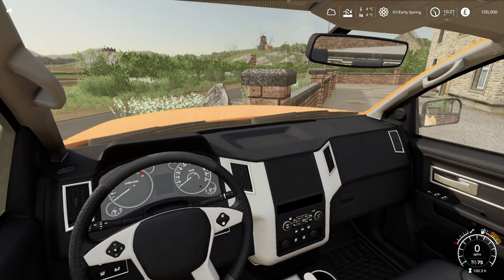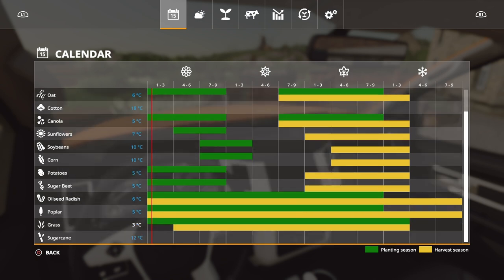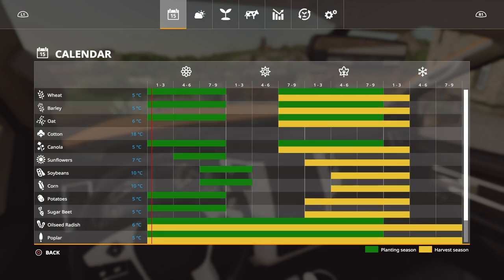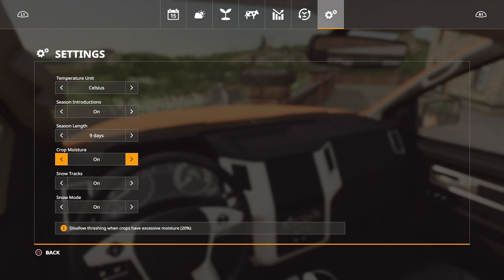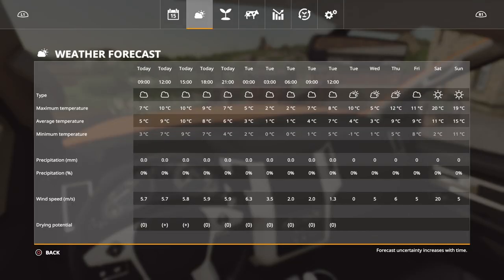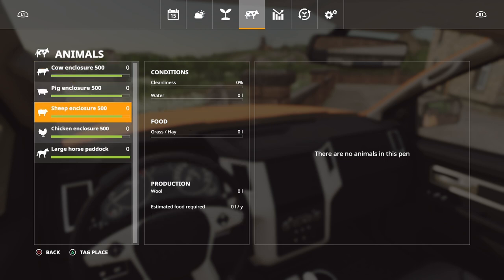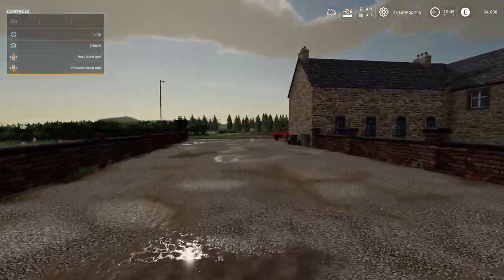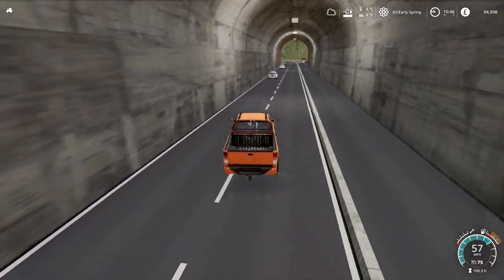Seasons 19 for Console Introduction to Seasons 19 Farming simulator 19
Seasons 19 for console farming simulator 19 A introduction to seasons  I show you the new seasons 19 menus and a quick overview of what we have for seasons 19.
This playlist is a tuturial  for seasons 19 for console showing you everything you need to know for seasons 19 farming simulator 19 fs19 seasons console
 ukgamer808
farming simulator 19 seasons ps4